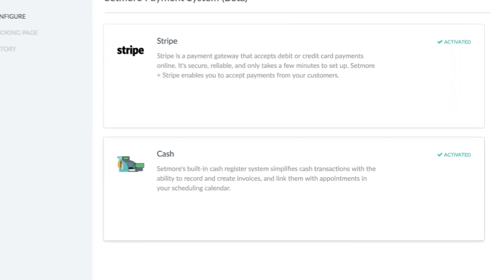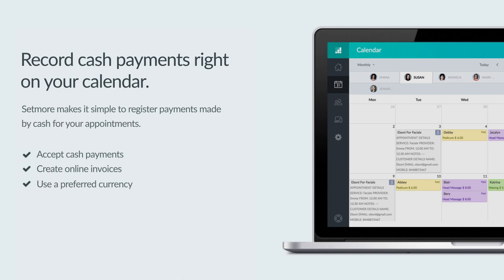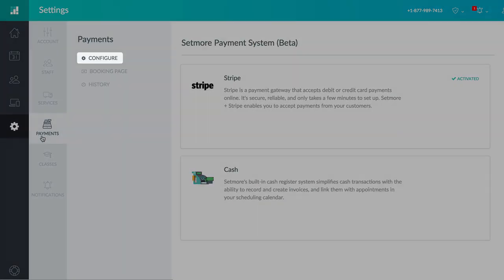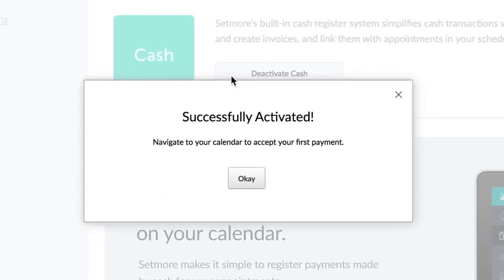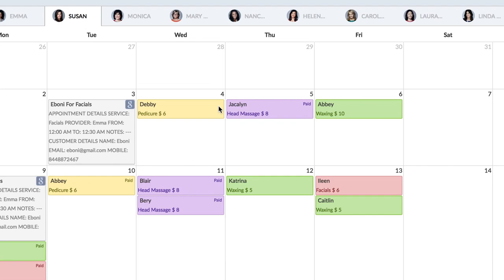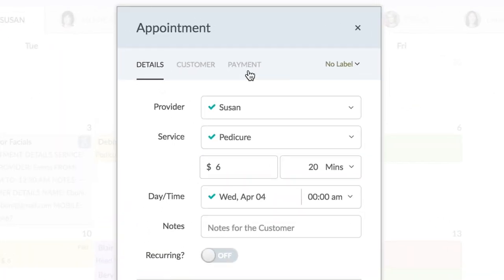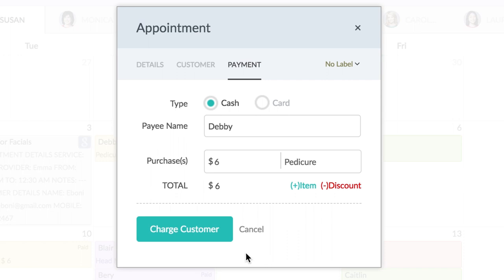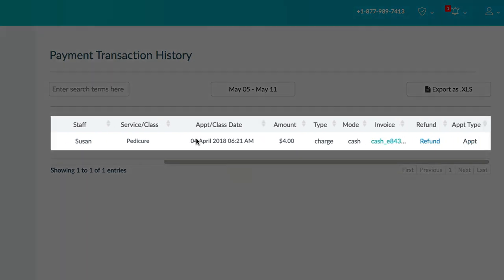Cash Register: Log Cash Payments in Setmore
The Setmore Cash Register feature lets you log cash payments in your calendar and tie them to appointments. Payments are searchable under Payment History, so you can easily see which appointments are paid up. You can also issue refunds, print receipts, and more.

The Cash Register feature is for tendering cash payments only. If you want to process debit or credit card transactions through Setmore, check out some of our online payment integrations by going

New to Setmore? Get free online customer appointment scheduling for your business. Learn more and sign up for a free account